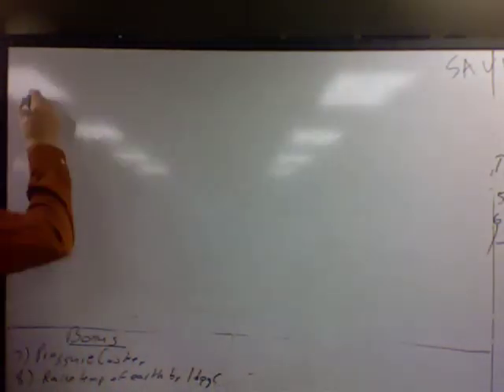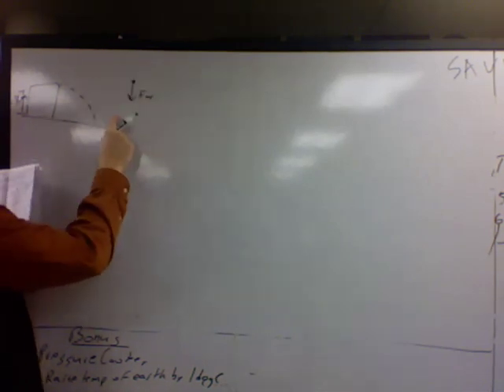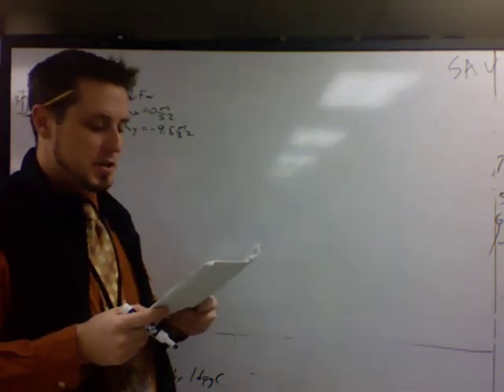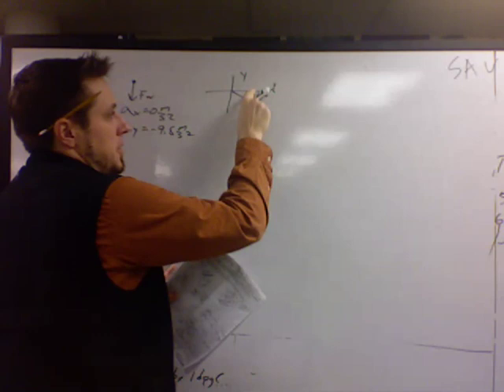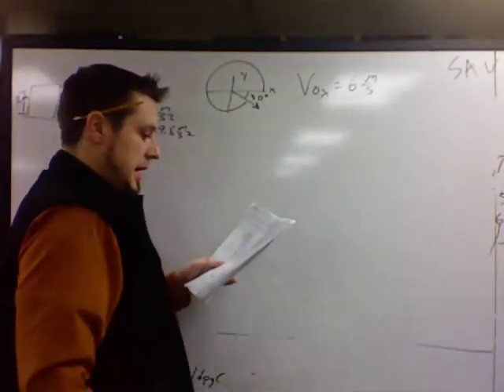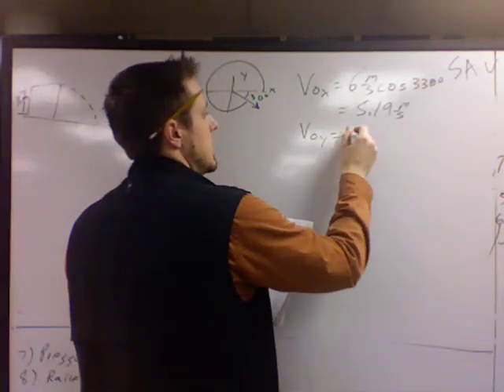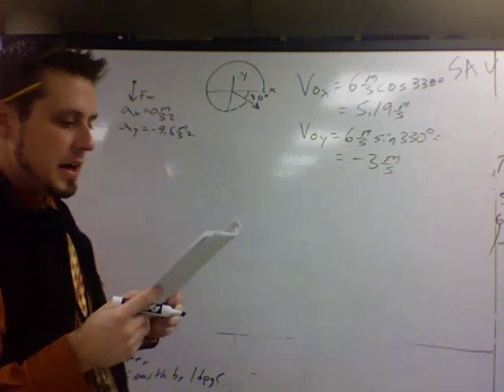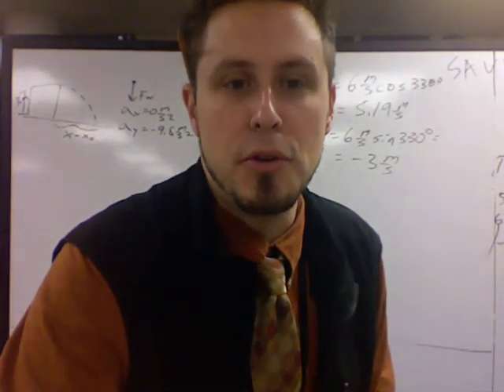Practice Projectile Problem